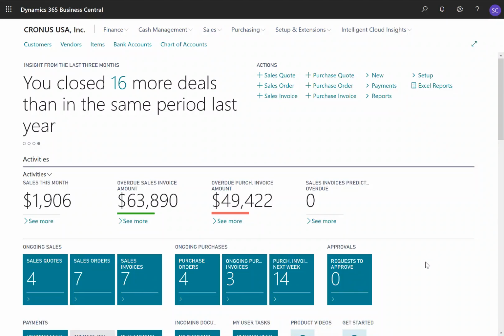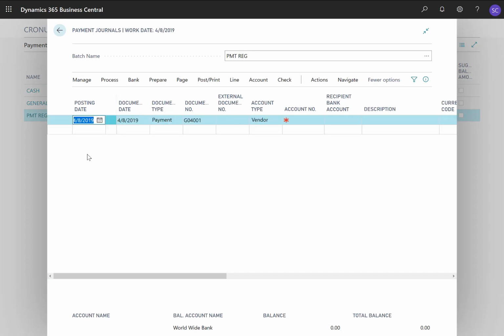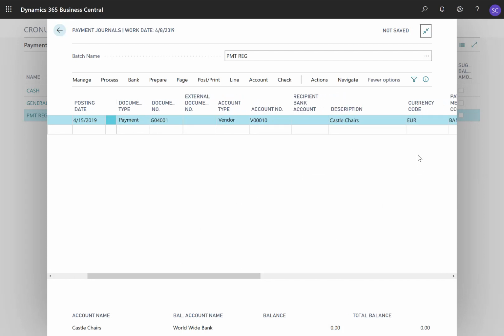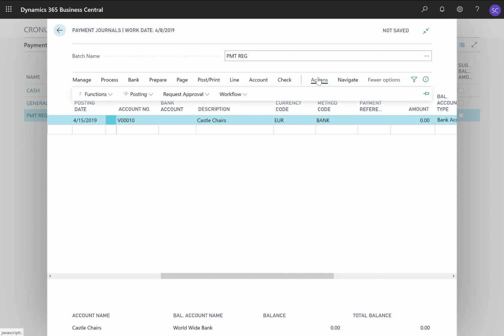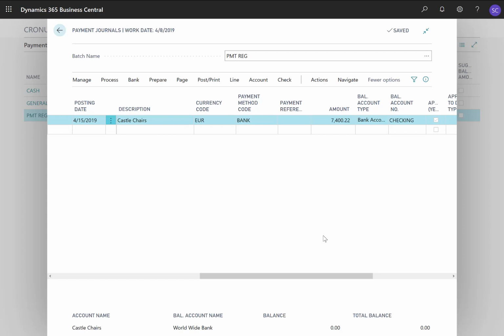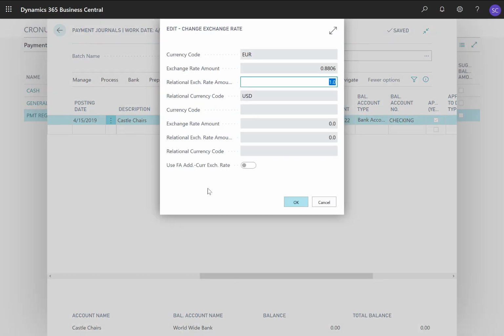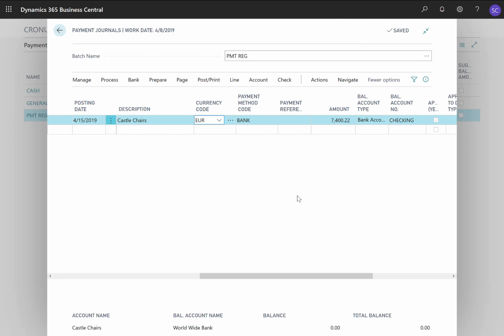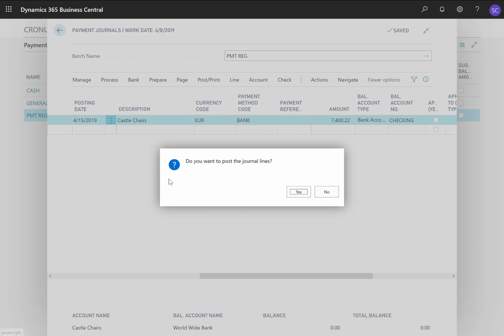Dynamics 365 Business Central - How to Process a Payment in a Foreign Currency